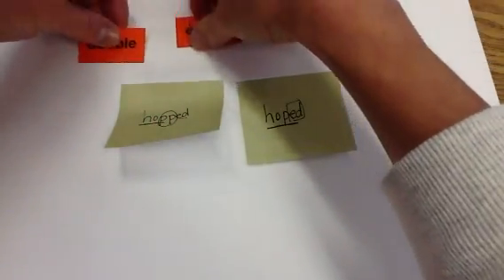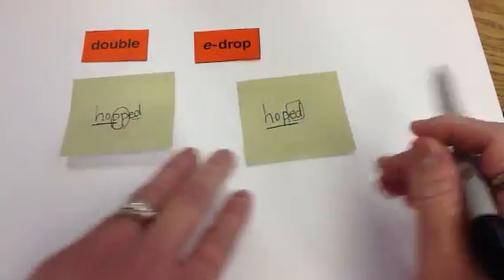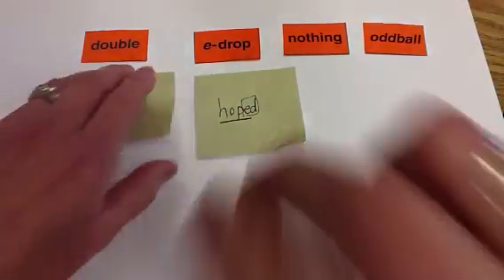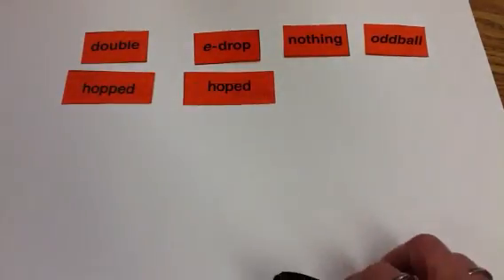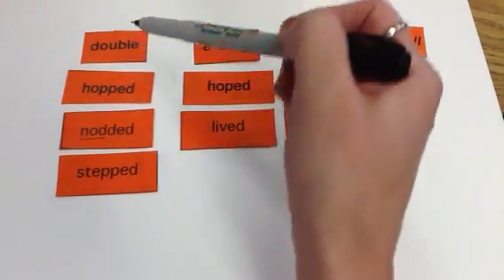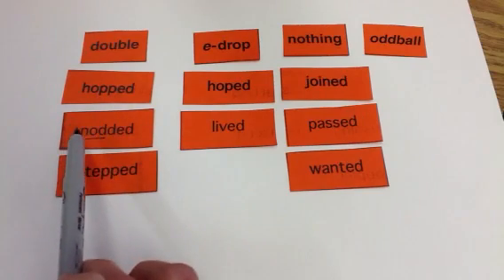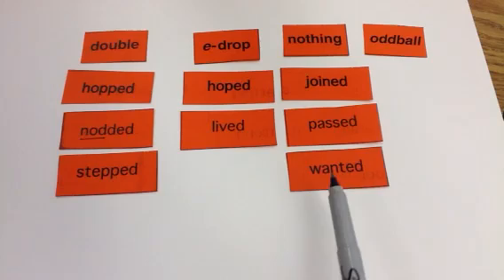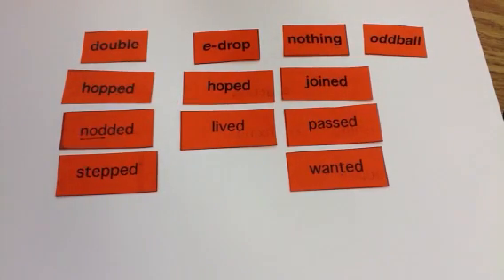Sort 5 - Adding -ed To Words (Syllables and Affixes Speller